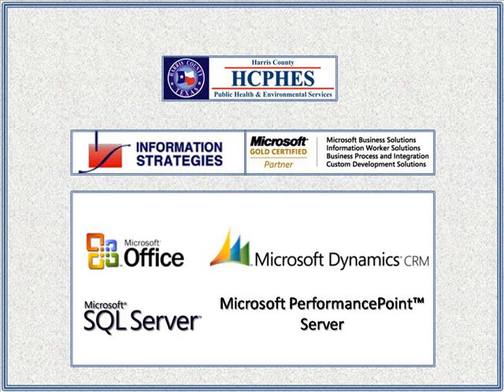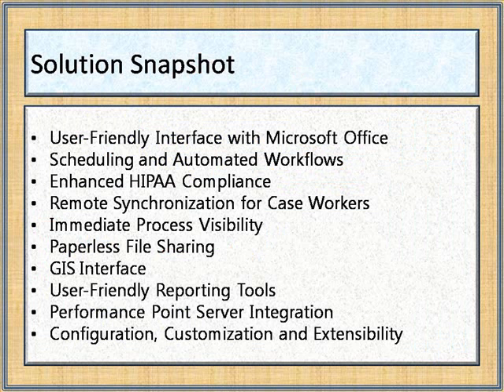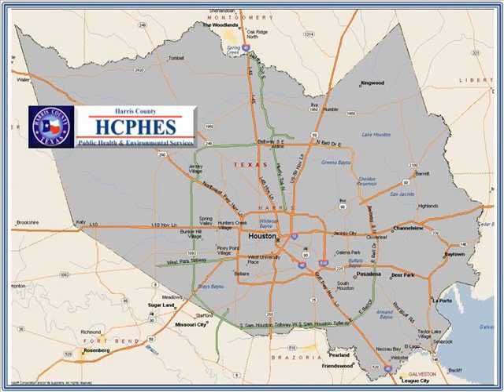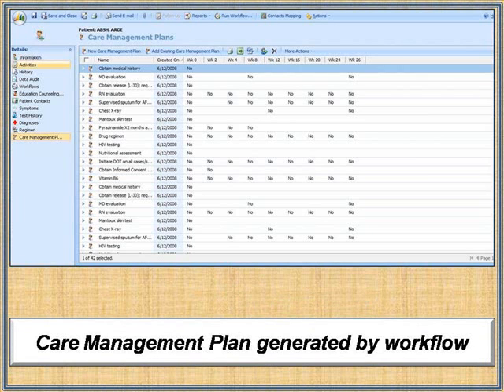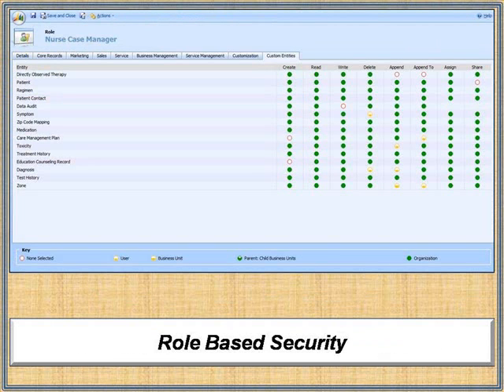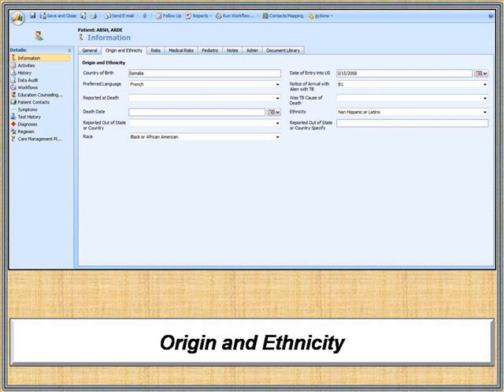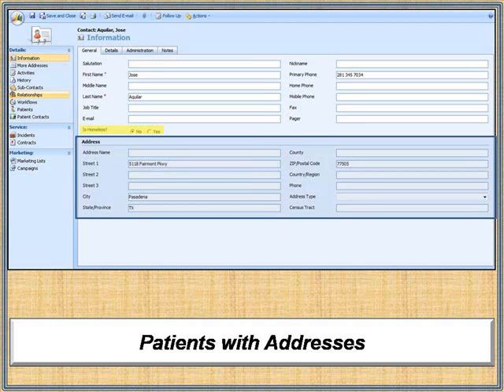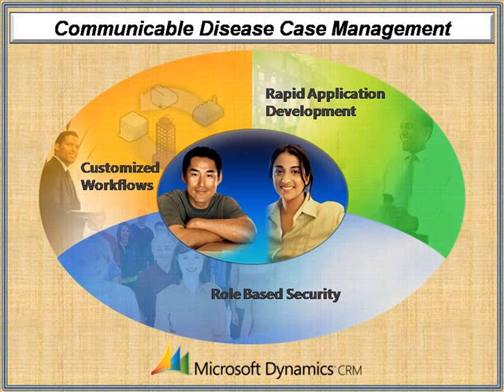CRM for Health Care Case Management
Infostrat developed a public health solution that improves data management and analysis by enabling users to enter data about patients and about their communicable diseases through a familiar Microsoft Outlook interface. It enables users to store the data centrally, share it with those that need to know, create queries and reports on the data, and replaces unstructured and unorganized alternatives such as Acess and Excel spreadsheets.